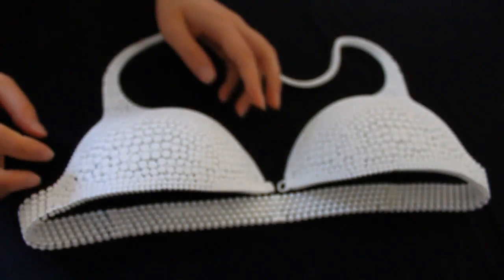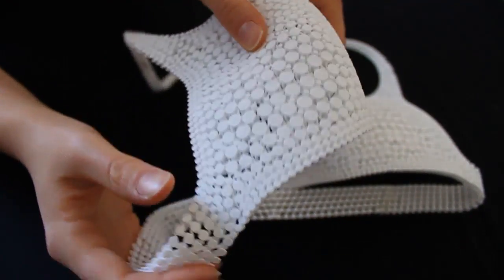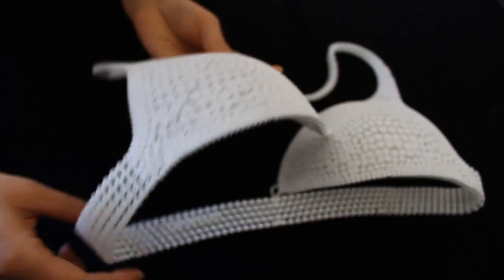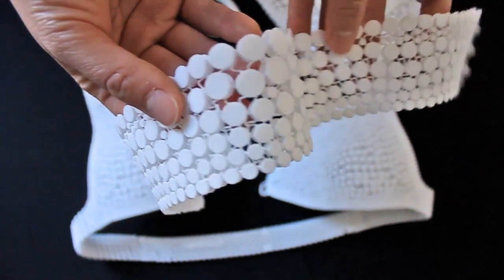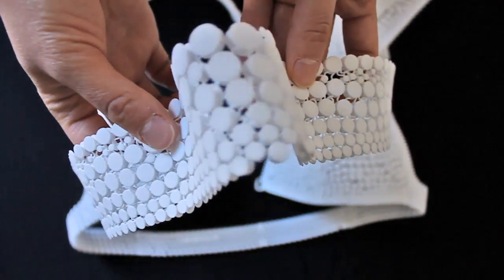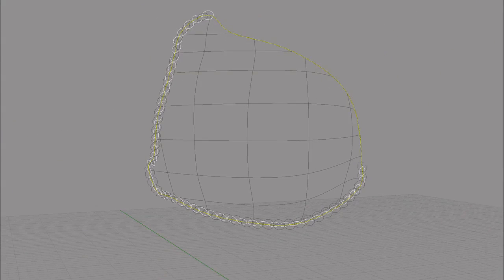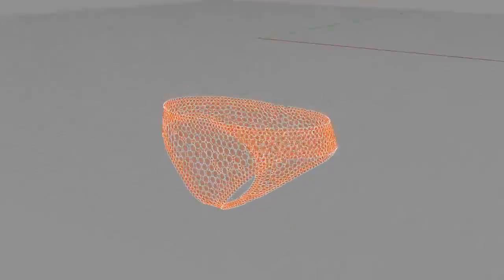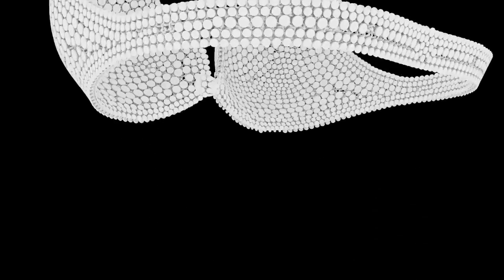N12.bikini [Notable - Soft Goods]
The N12 is a 3D-printed bikini and textile system. It is the world's first 3D-printed ready-to-wear item of clothing. The aim was to make garments in one piece, closures included, where no sewing is required. 3D printing offers possibilities of complex forms without constraint. The nylon material created by SLS (selective laser sintering) 3D printing is flexible, but the direct challenge in working with the chosen production process is being able to create a textile from the raw material.

Designer: Continuum Fashion